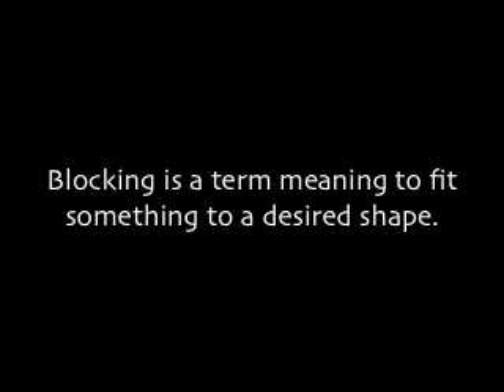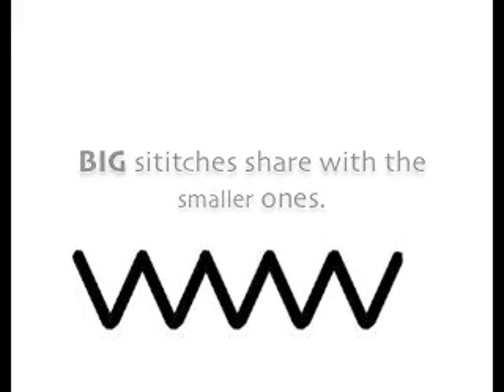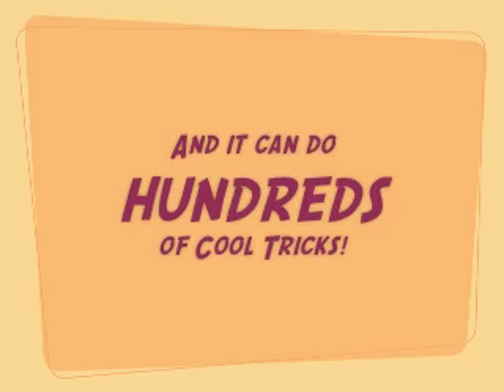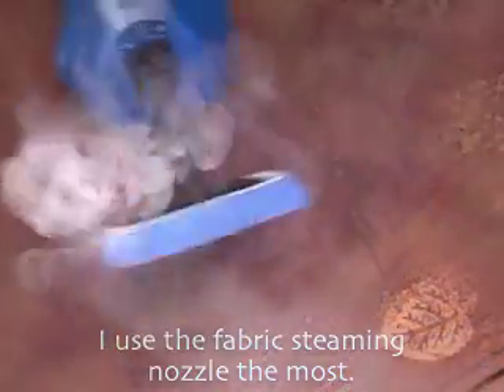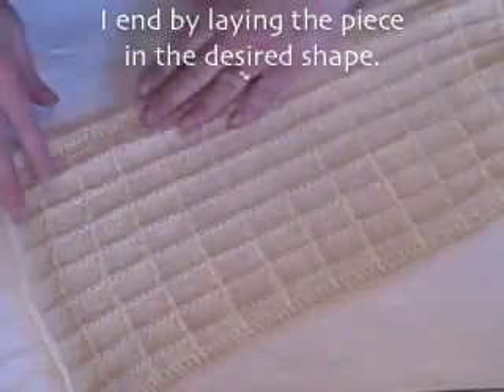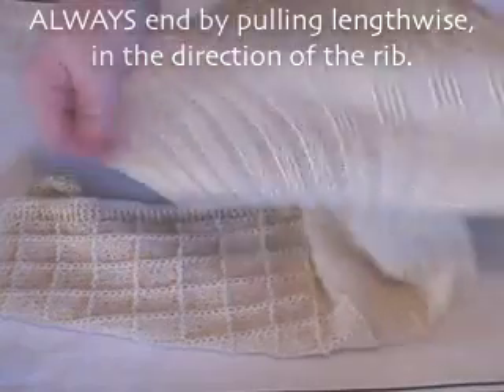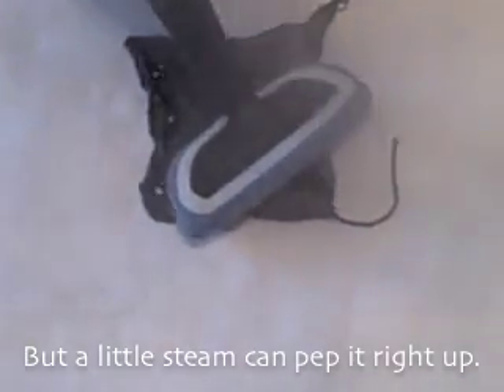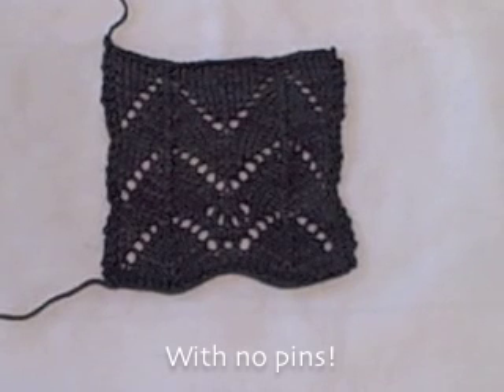Steam Blocking Hand Knits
A little tutorial on how to steam block a hand knit piece to create an even fabric - with NO pins!